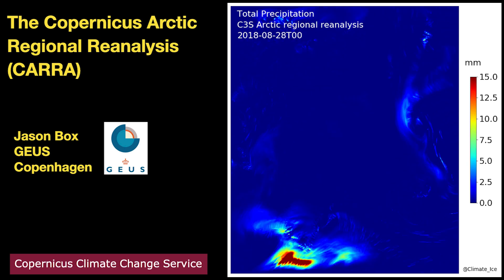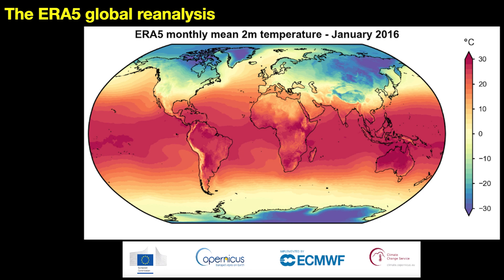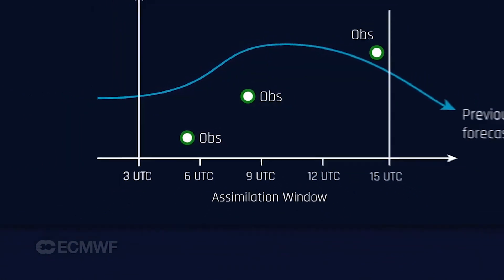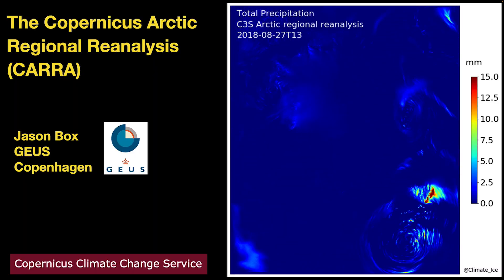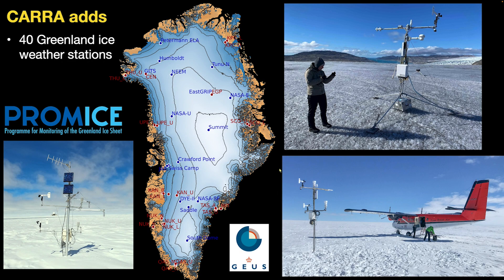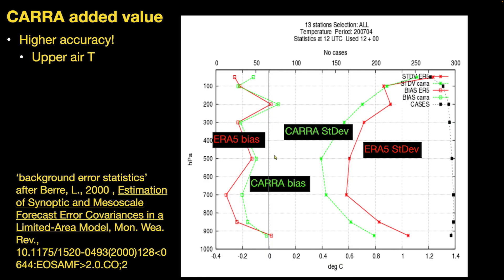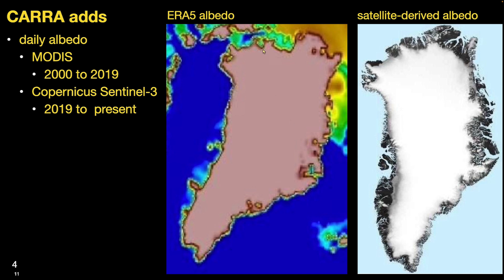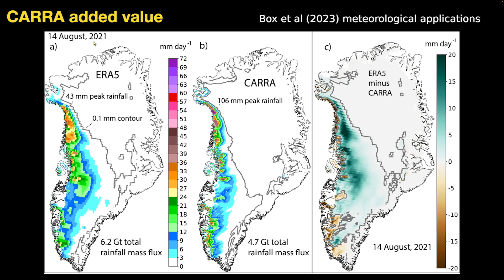What is the Copernicus Arctic Regional Reanalysis?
This is a background video for a forthcoming video on a new study that applies the Copernicus Arctic Regional Reanalysis (CARRA) to a Greenland extreme event.

The C3S Arctic regional reanalysis project has been supported by EU Copernicus contract: 2017/C3S_322_Lot2_METNO/SC2.